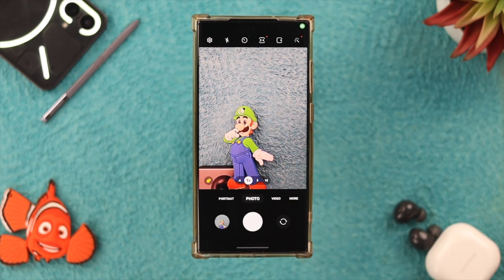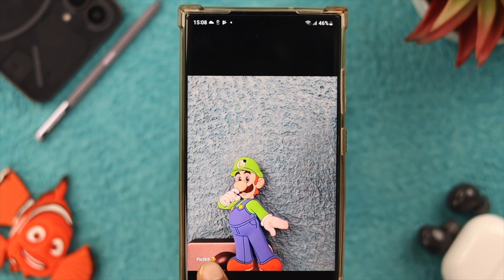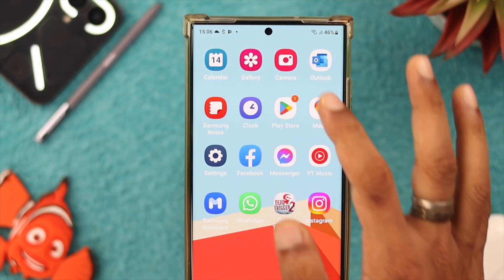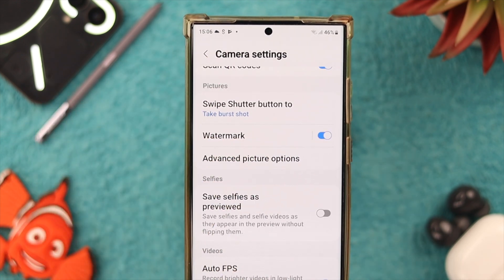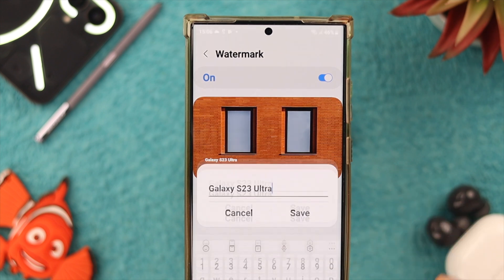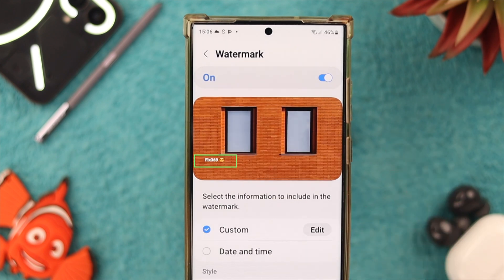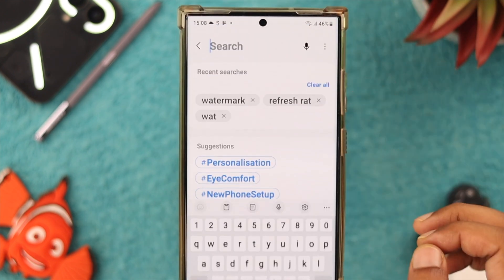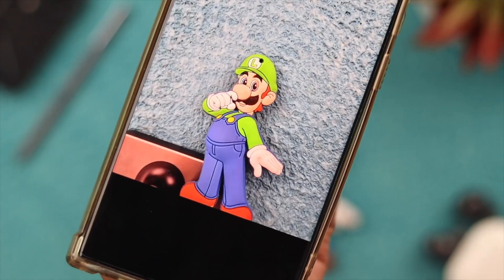How To Add Remove Customize Camera Watermark On Samsung Galaxy! Watermark Settings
Wondering how to add the Date and Time or any customized camera Watermark on images taken from your Samsung Galaxy Phone? Or want to remove your device name or capture time from the photos and disable all timestamps and watermark settings from your Samsung Galaxy Phone?

In this video, we will show you 2 ways to enable/disable the camera watermark from the Samsung Galaxy S23 Ultra or any other Samsung Galaxy Phone, and also how to customize Watermark settings as you desire.

0:00 Samsung Galaxy S23 Camera Water Mark
0:16 First Way: Enable/Disable Camera Watermark
0:33 Customize Camera Water Mark
0:50 Second Way: Turn ON/OFF Watermark from Settings